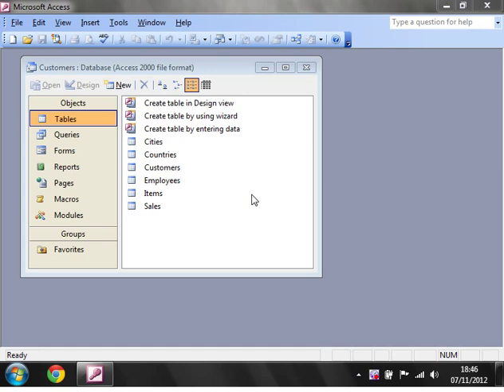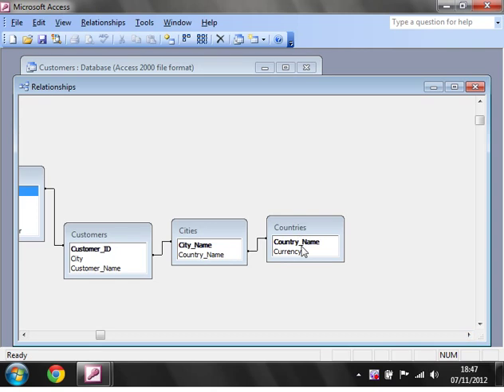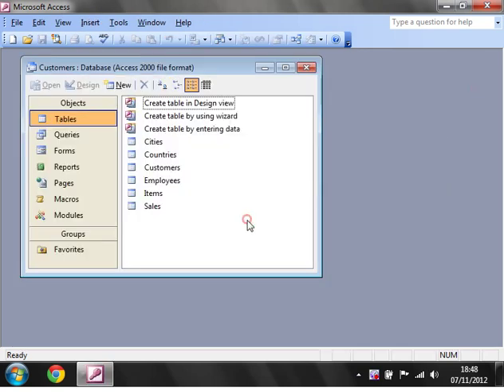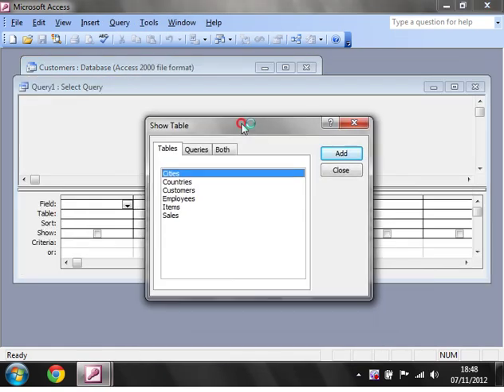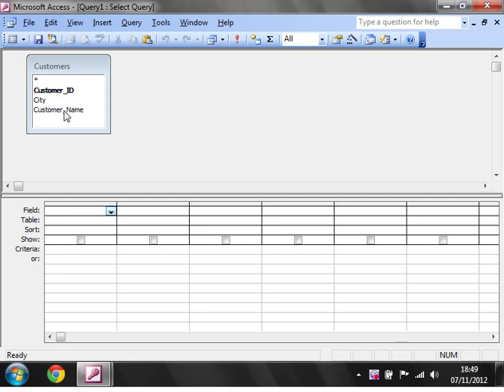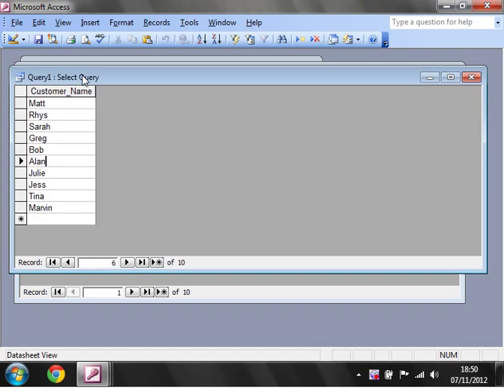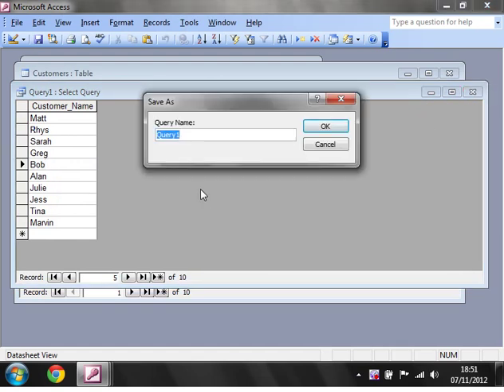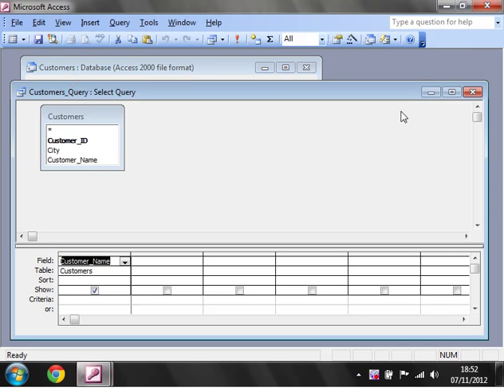Microsoft Access Queries Tutorial 1 - Creating a new Query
How to create Queries in Microsoft Access.